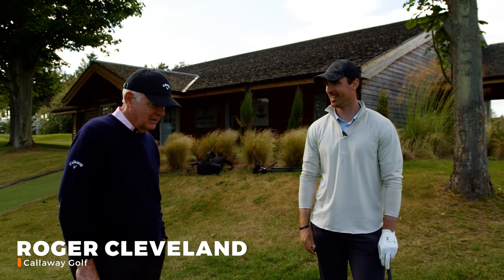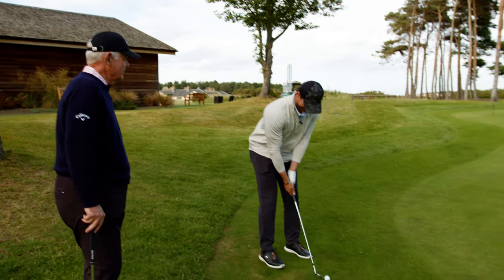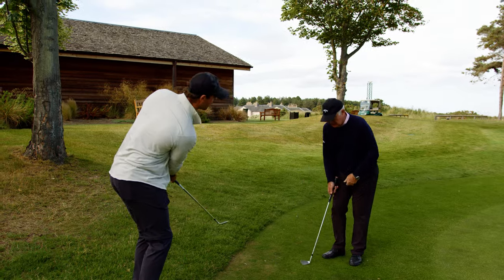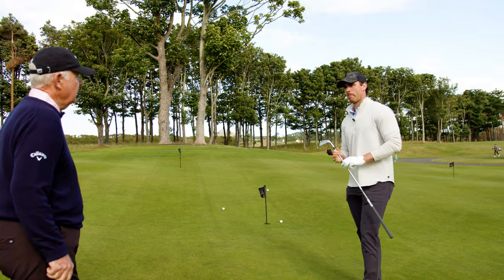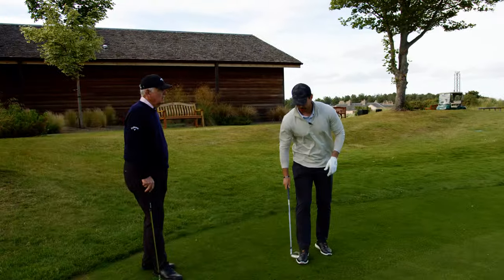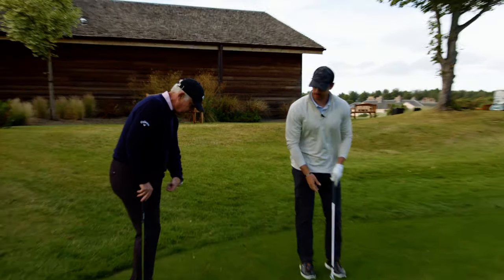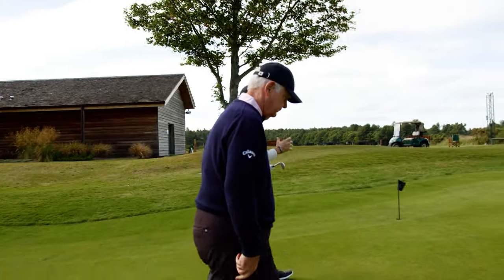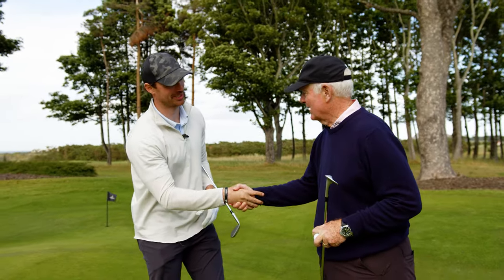Roger Cleveland changes my short game | CHIPPING LESSON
Let's face it, we all want simple ways to improve our chipping and consistency around the greens.
So, we sent our gear editor James Tait, who caught up with master wedge maker Roger Cleveland gave him some incredible tricks and tips around the greens.
In this video Roger Cleveland shows our gear editor, using the new Callaway Jaws Raw wedges, the best and most effective way to get consistent strike and control around the greens.
The Callaway JAWS Raw wedge could be a great addition to your bag and if you would like to see the features and benefits of this wedges visit: Callaway unveils stunning Jaws Raw wedges - bunkered.co.uk
More info on the Callaway Jaws Raw wedges visit: Wedges | Men's Golf Clubs | Callaway Golf Site